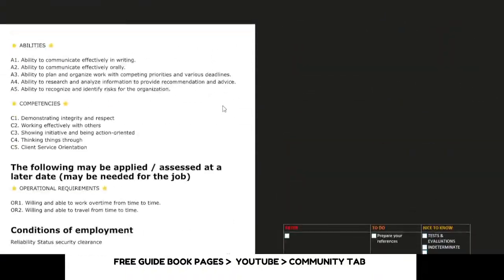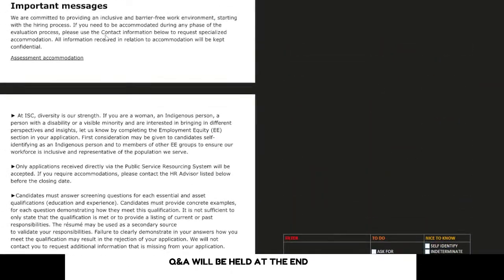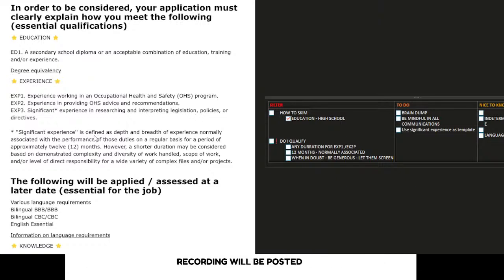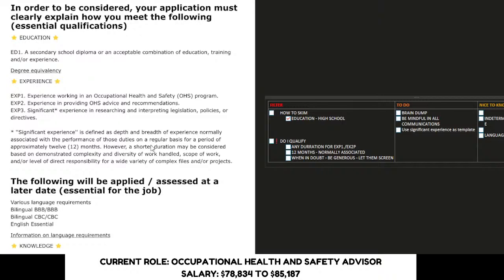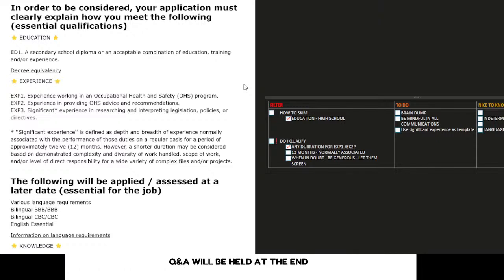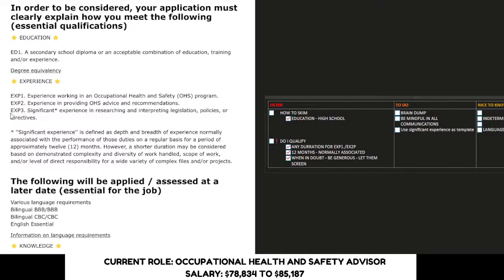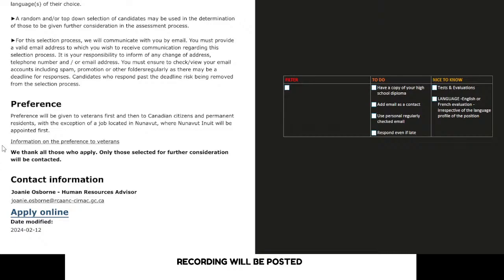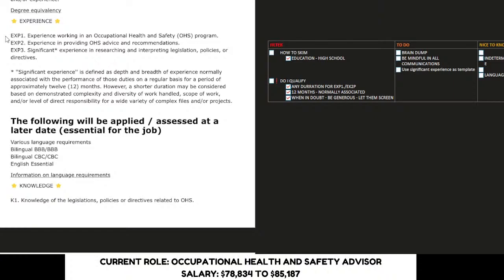Earn Almost 6 Figures - No Side hustle Required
Most people reach 6 figures through a 9-5. Government Jobs are one way to do it. Here's how you start.